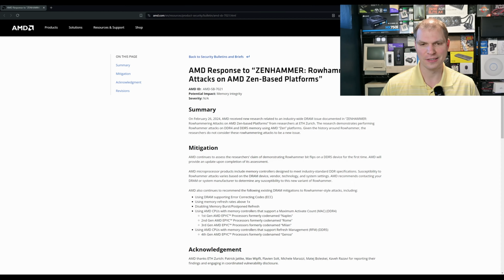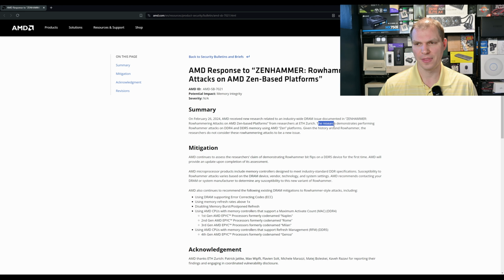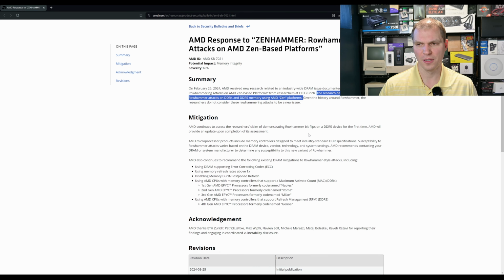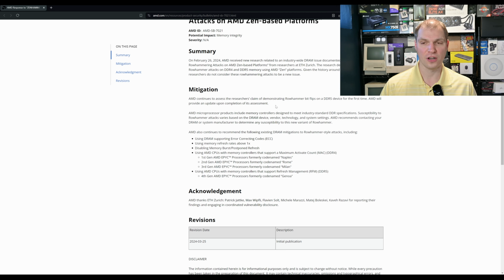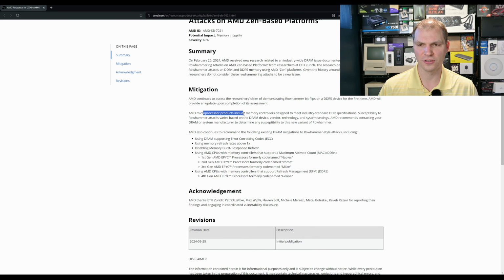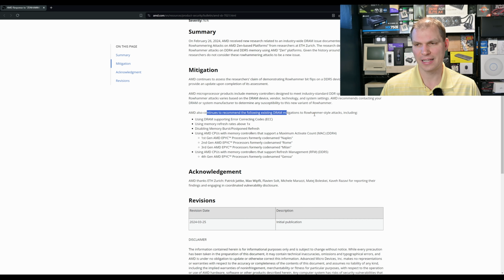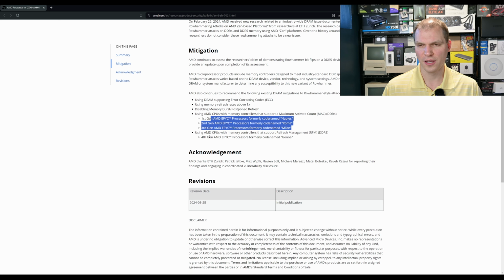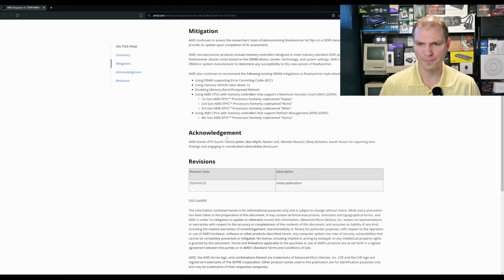ZENHAMMER Attacks AMD Zen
Security flaw Zenhammer attacks AMD Zen. This is a security flaw based on rowhammer.